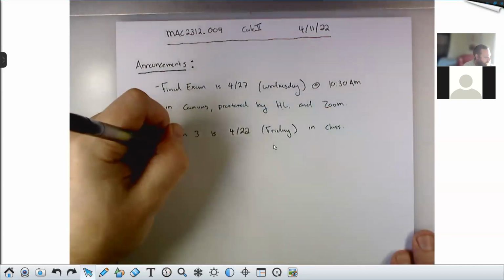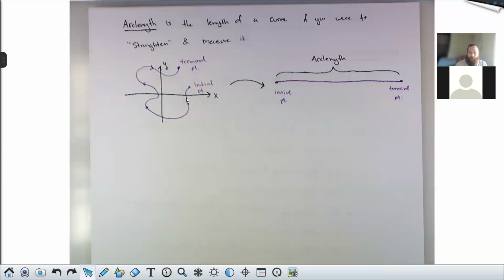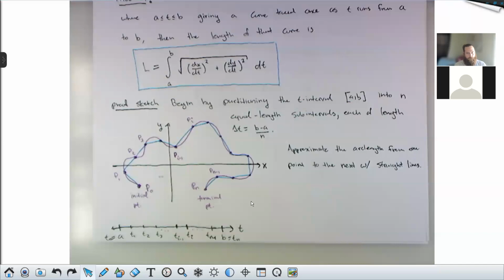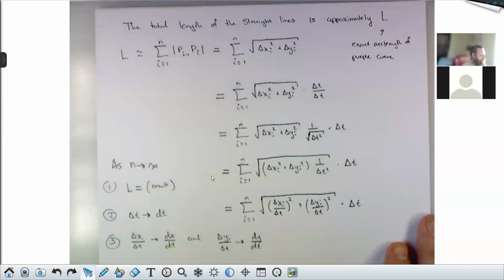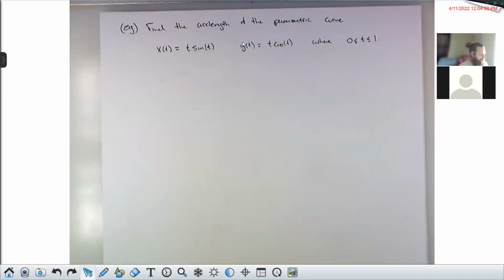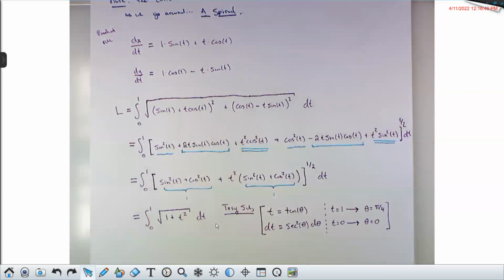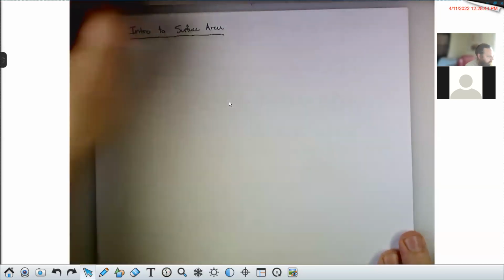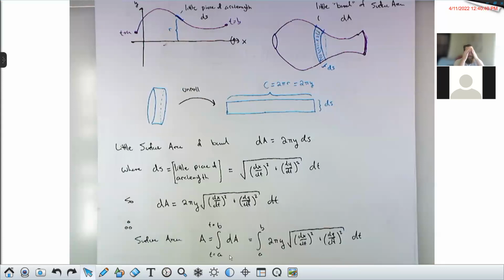MAC2312.004 Lecture 4.11.22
Calculus w/ Parametric Equations